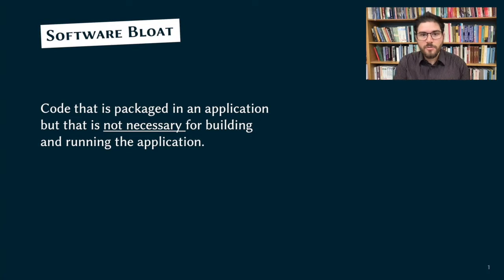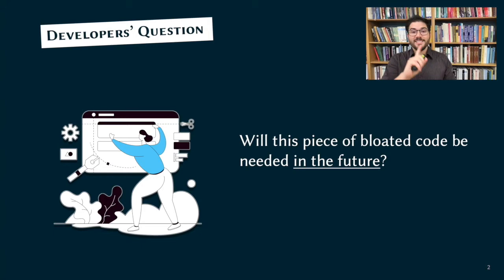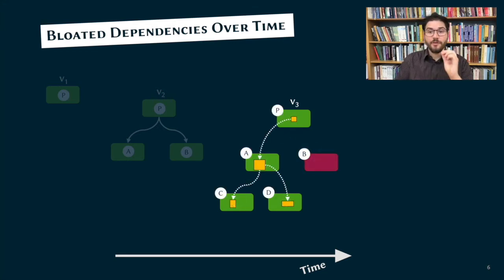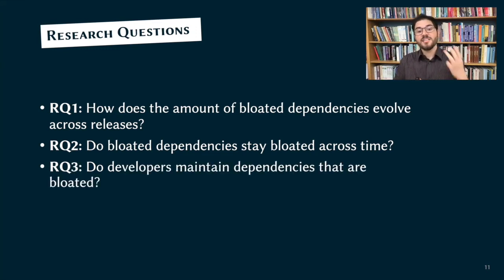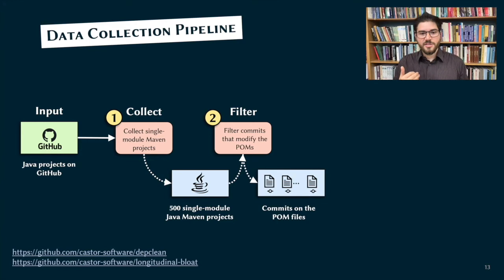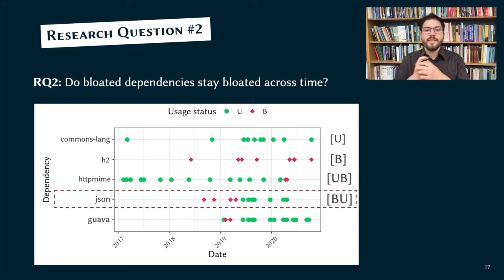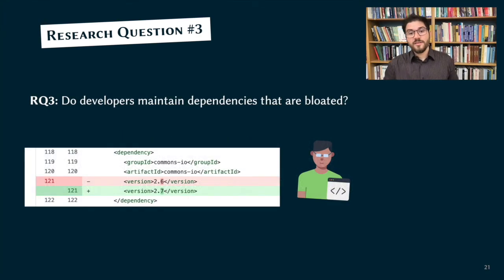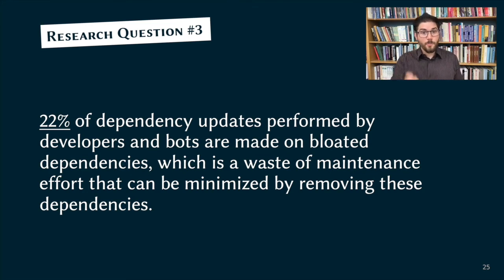A Longitudinal Analysis of Bloated Java Dependencies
Presented at ESEC/FSE 2021.

# Summary of the paper

We study the evolution and impact of bloated dependencies in a single software ecosystem: Java/Maven. Bloated dependencies are third-party libraries that are packaged in the application binary but are not needed to run the application. We analyze the history of 435 Java projects. This historical data includes 48,469 distinct dependencies, which we study across a total of 31,515 versions of Maven dependency trees. Bloated dependencies steadily increase over time, and 89.2% of the direct dependencies that are bloated remain bloated in all subsequent versions of the studied projects. This empirical evidence suggests that developers can safely remove a bloated dependency. We further report novel insights regarding the unnecessary maintenance efforts induced by bloat. We find that 22% of dependency updates performed by developers are made on bloated dependencies, and that Dependabot suggests a similar ratio of updates on bloated dependencies.